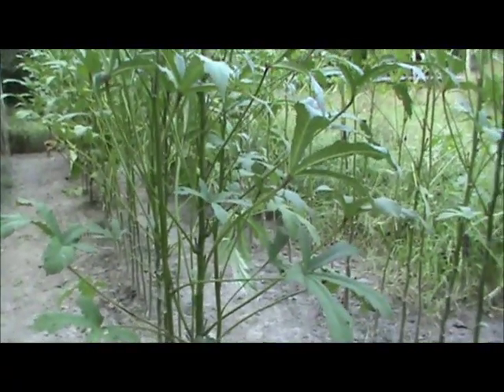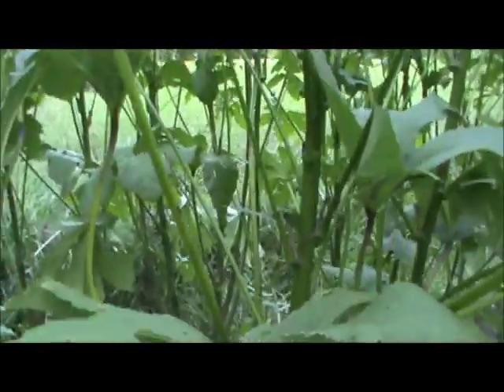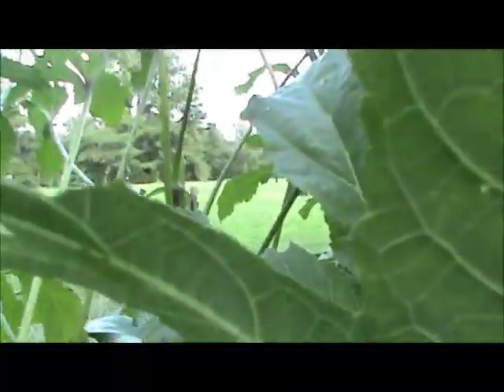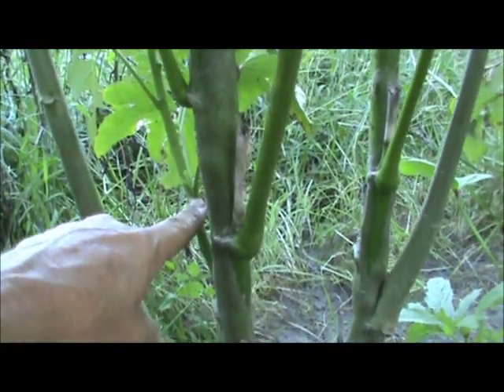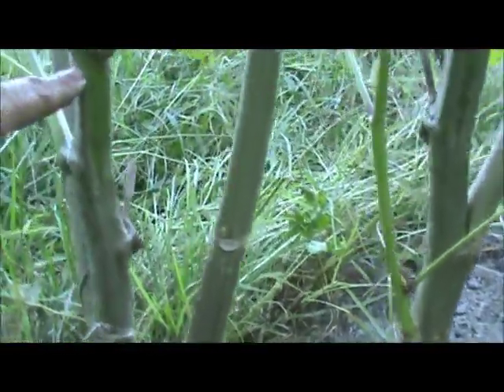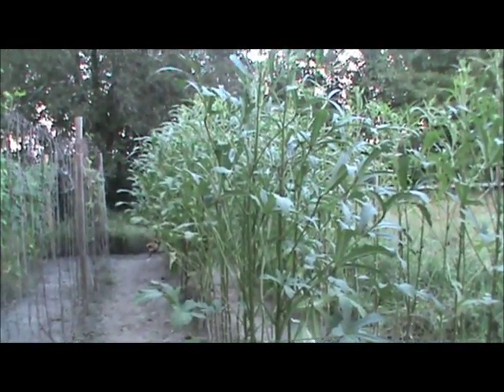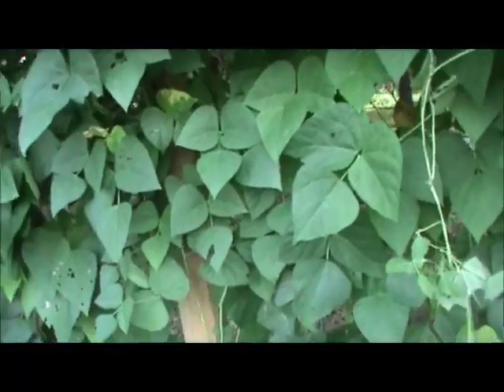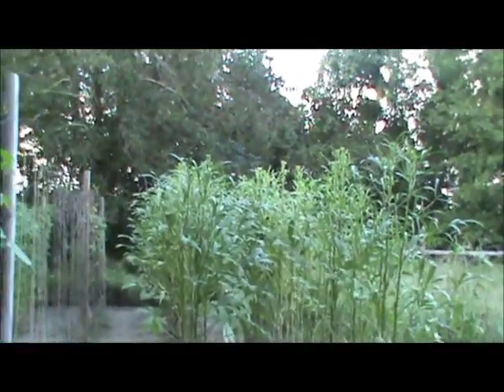Pruning Okra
Navajopa31 and I have been discussing pruning okra. I pruned some of mine 4 weeks ago to see what would happen.  Here's the results.  If you have any information about this, please let us know.